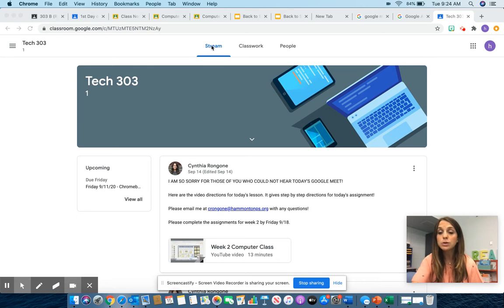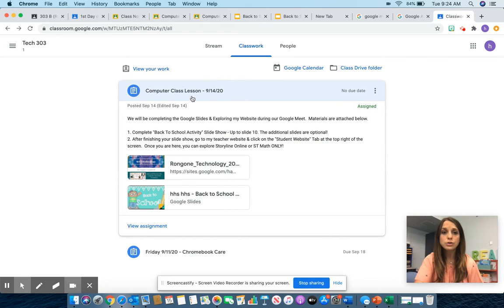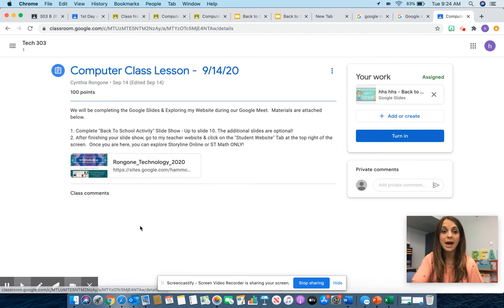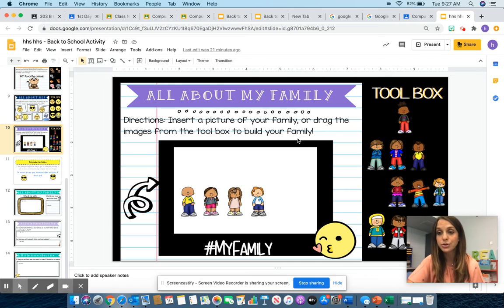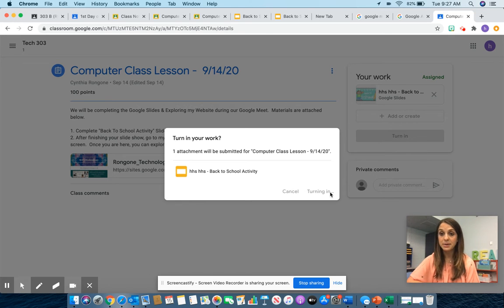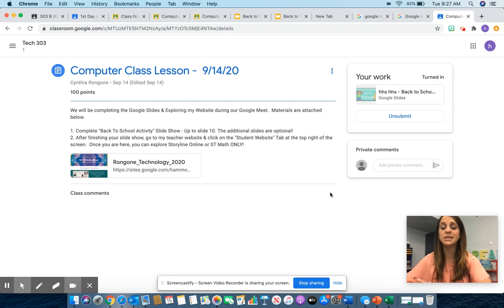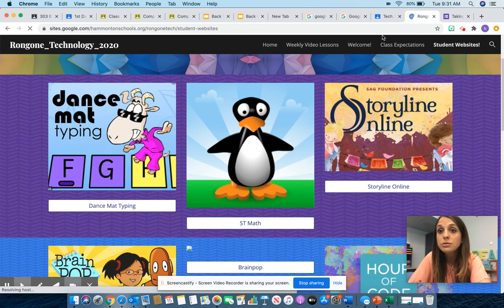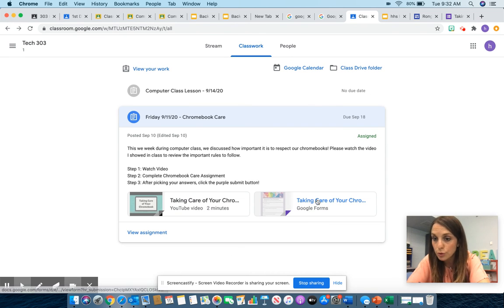How to Submit Week 2 Assignments